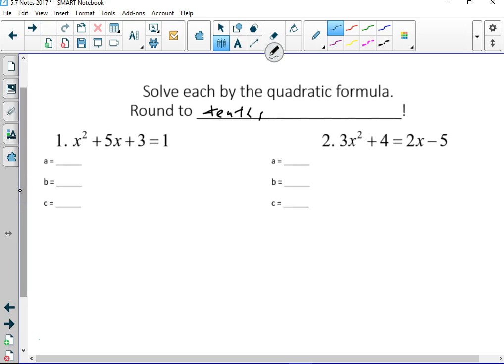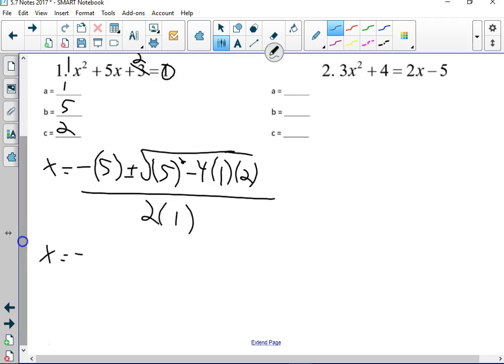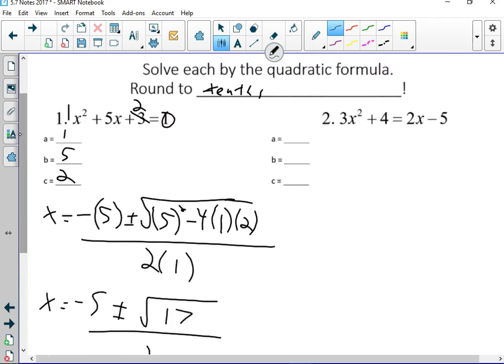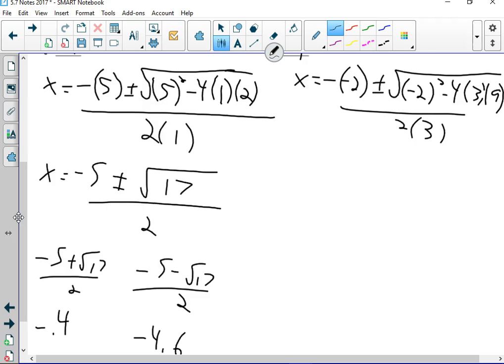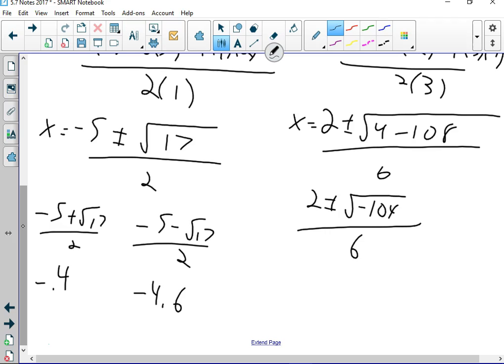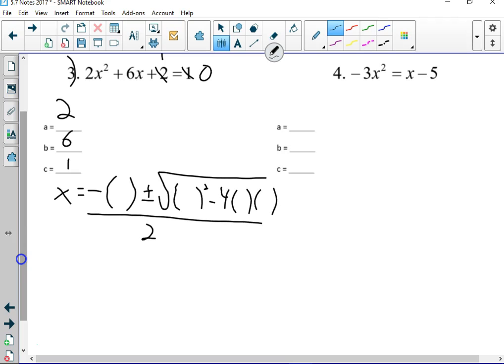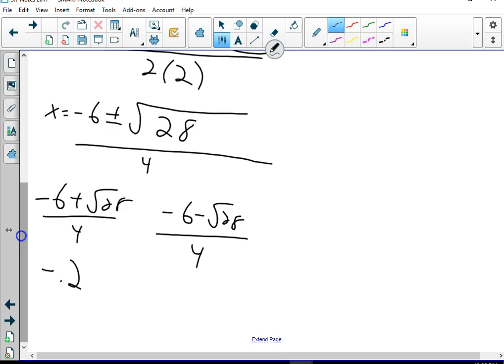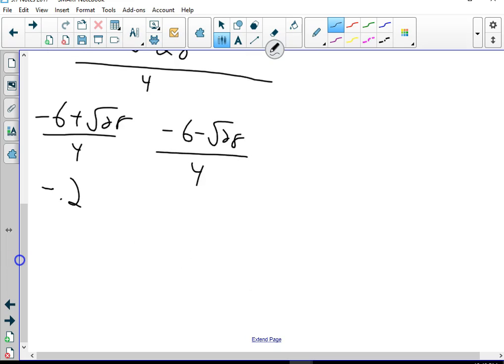alg 1b 5 7 notes quad formula